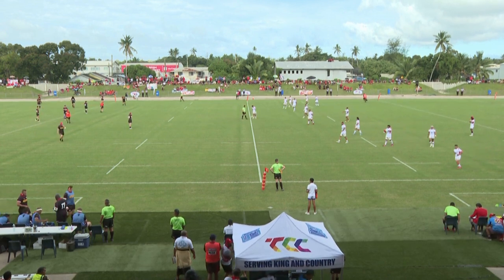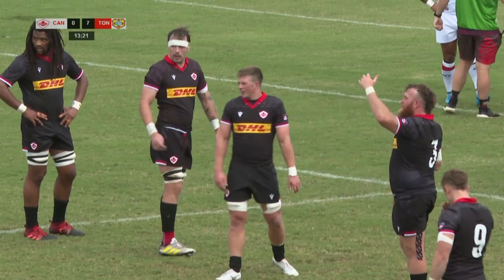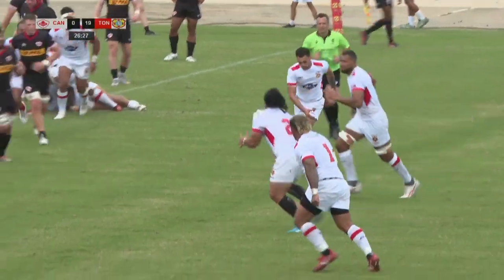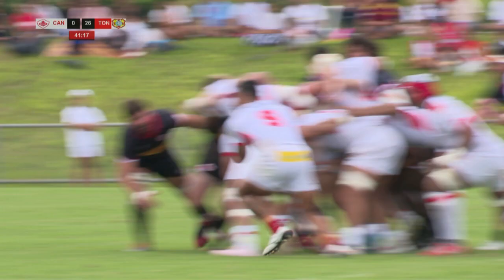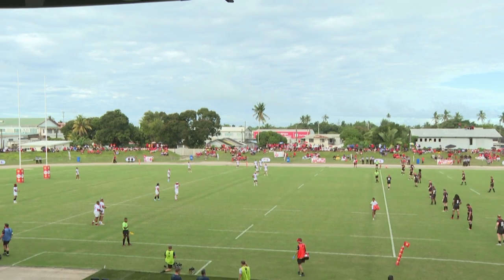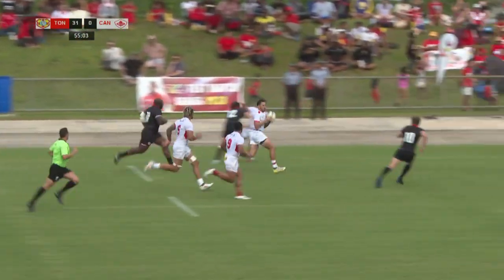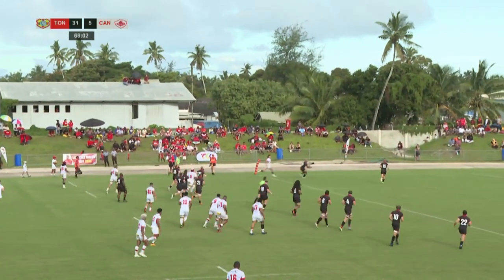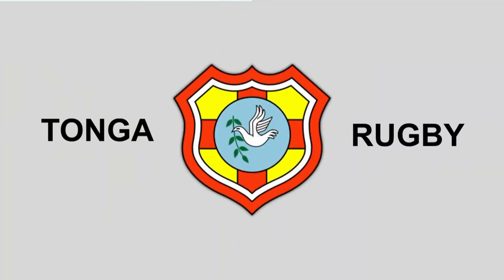Canada vs Tonga